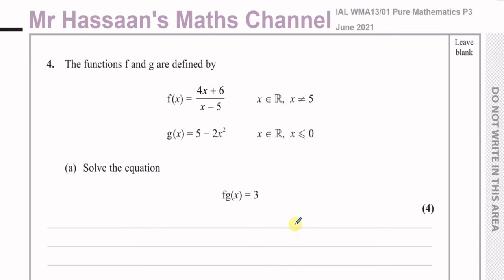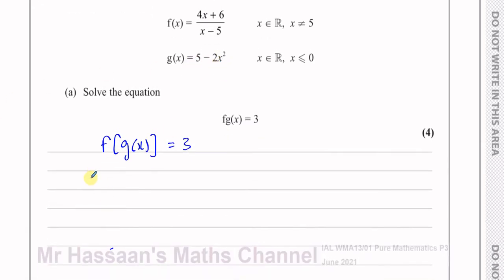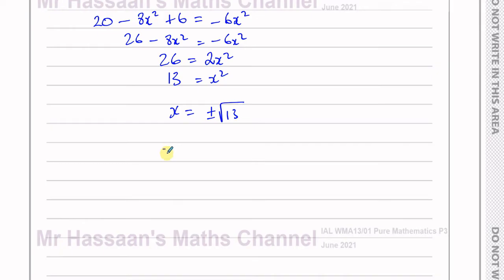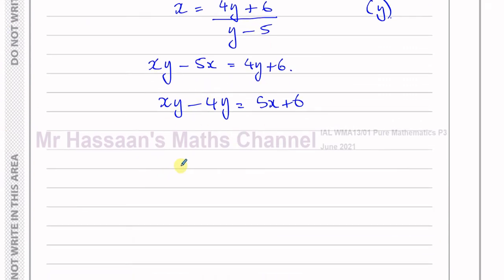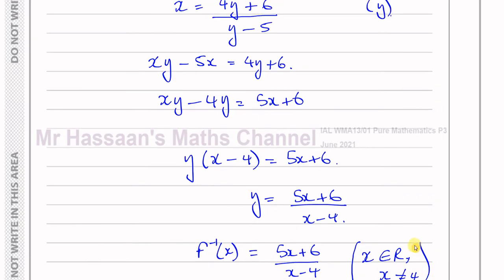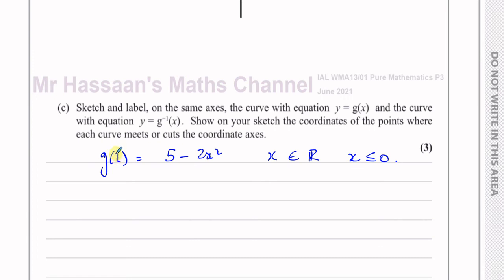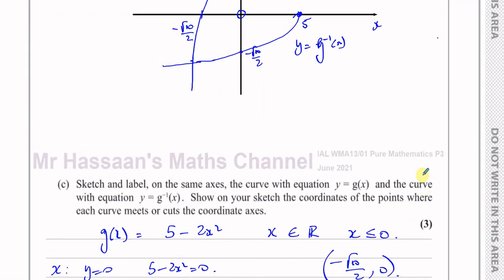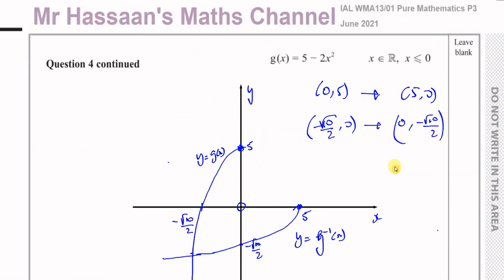WMA13 IAL (Edexcel) P3 June 2021 Q4 Functions, Composite, Inverse, Sketching